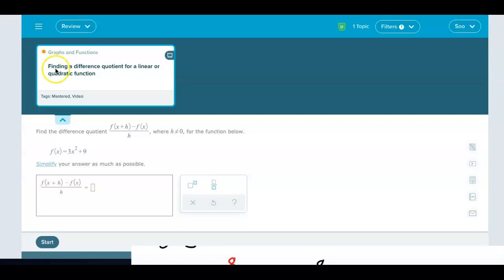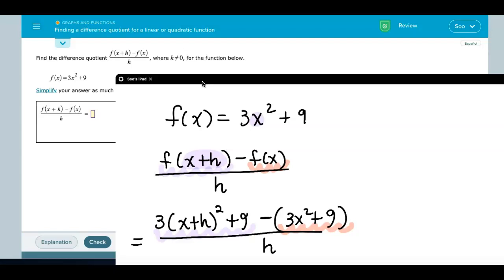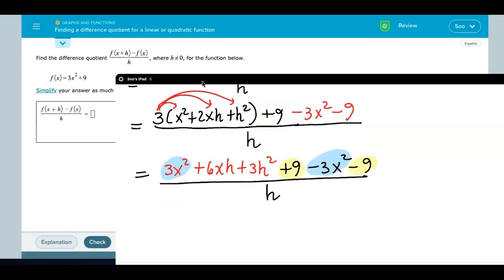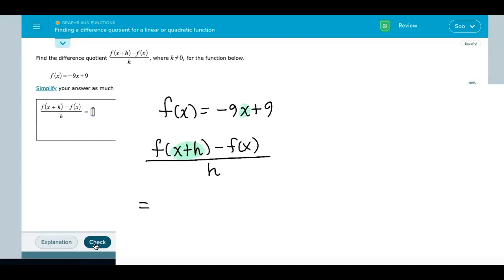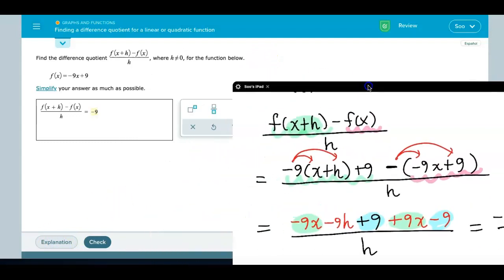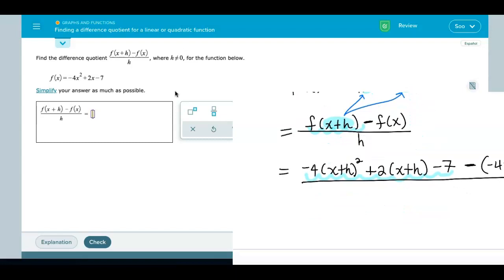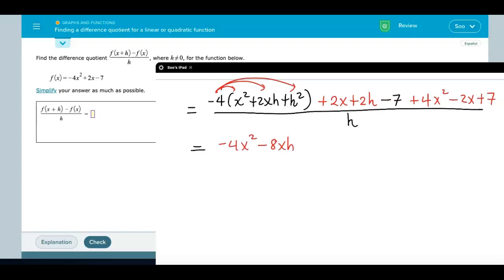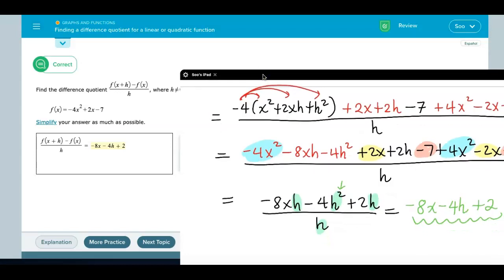MTH 161 ALEKS HW Topic: Finding a difference quotient